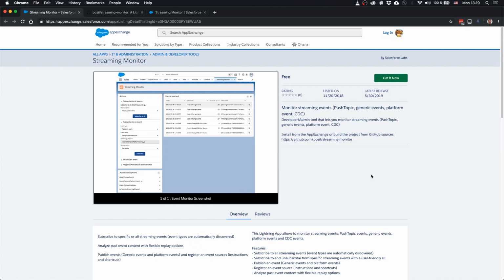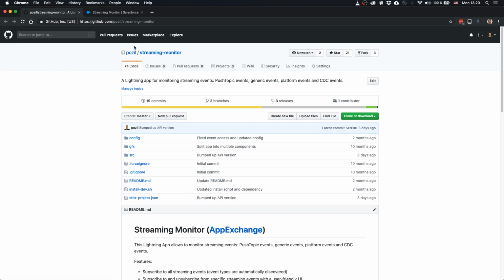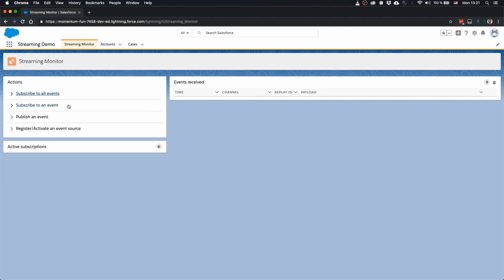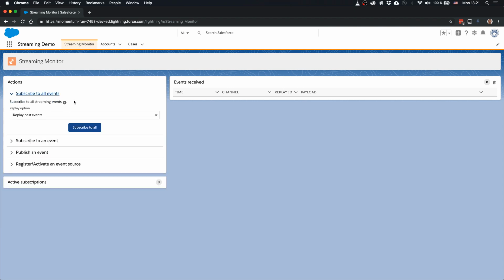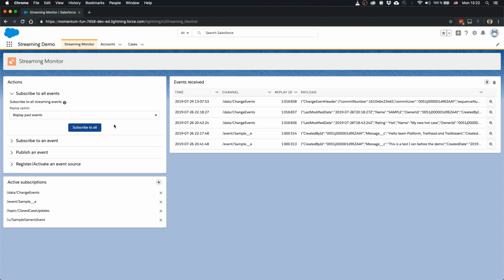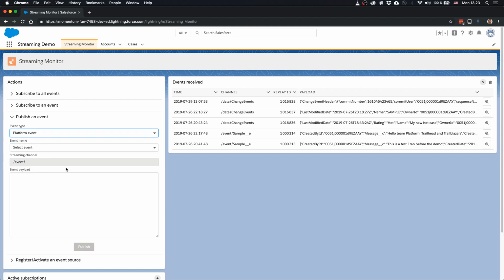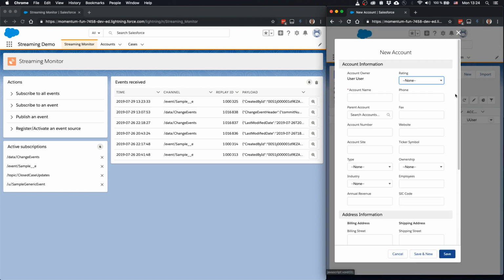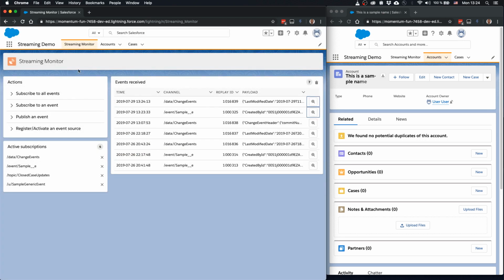[Deprecated] Streaming Monitor v2 Presentation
This is a presentation of Streaming Monitor v2 (deprecated version). A Salesforce AppExchange contribution that I built that lets you monitor all types of Streaming API events (PushTopic, generic events, platform event, CDC). This contribution is also open sourced on GitHub.